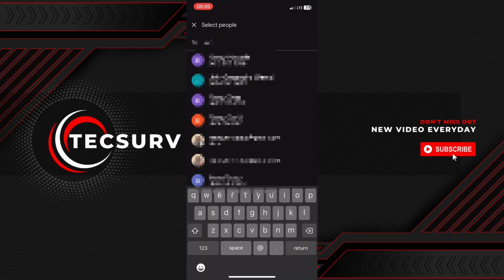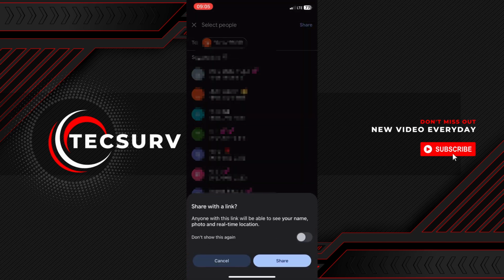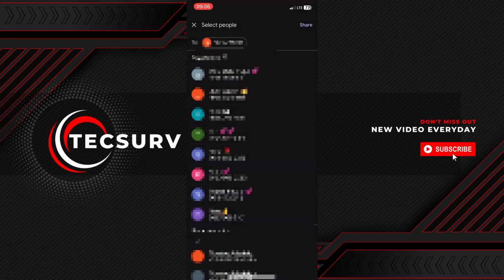How to Share Location on Google Maps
Need to share your location in real-time with friends or family? Google Maps has got you covered! Whether you’re meeting up with someone or just making sure others can track your whereabouts, sharing your location has never been easier.

In this video, learn exactly how to share your location on Google Maps. We’ll walk you through the process from start to finish, showing you how to send your location via text, email, or even through social media! Plus, we’ll cover how to share your location for specific time periods and how to stop sharing whenever you want.

Google Maps makes sharing your location simple and safe. By the end of this video, you'll be a pro at sharing your location anytime you need to.